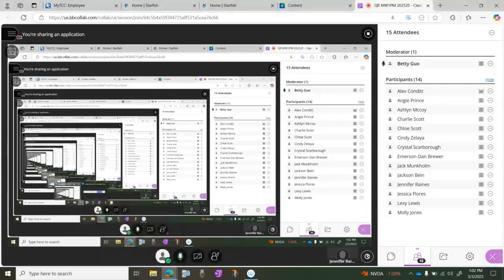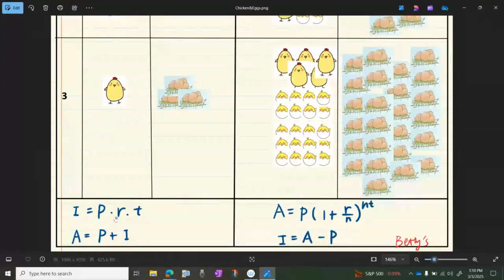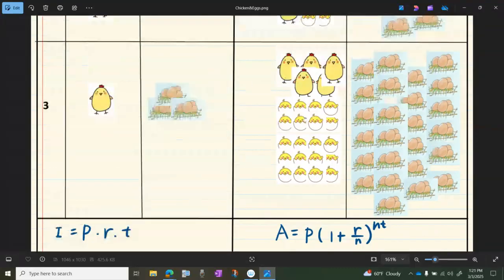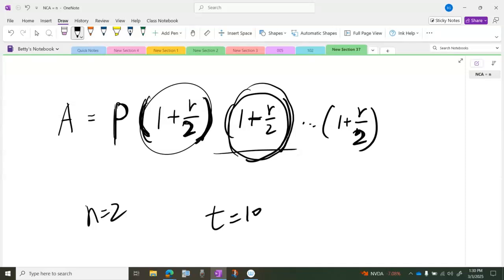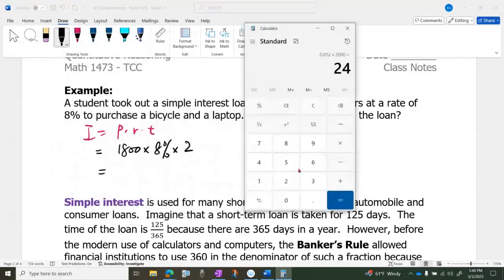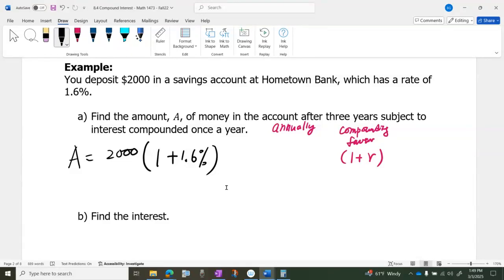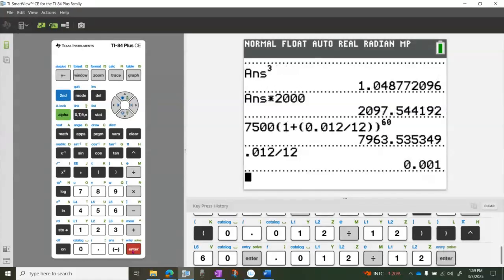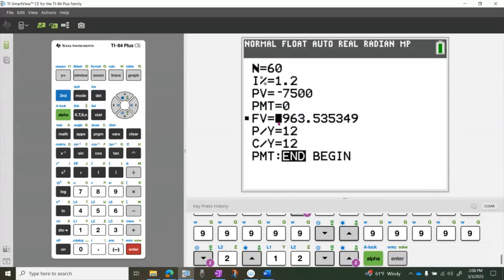2025 03 03 21 09 QR MW1PM 202520 recording 14 7a7a59bc d8cd 4219 85e2 99b306b834fd recording